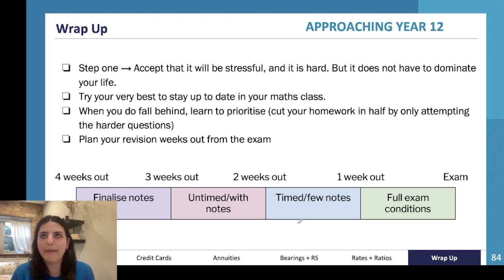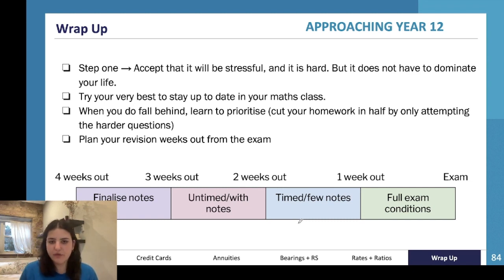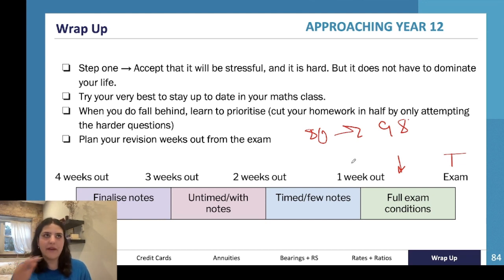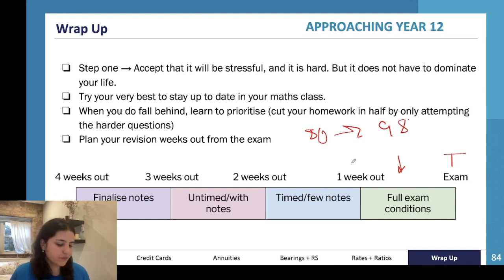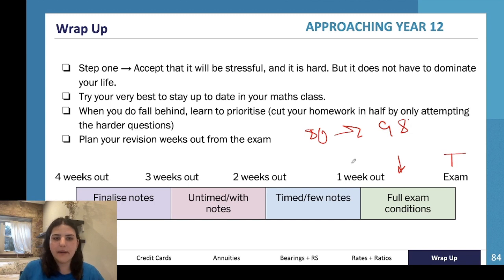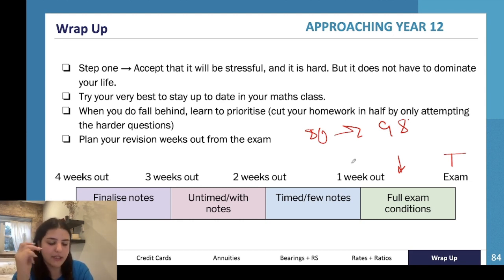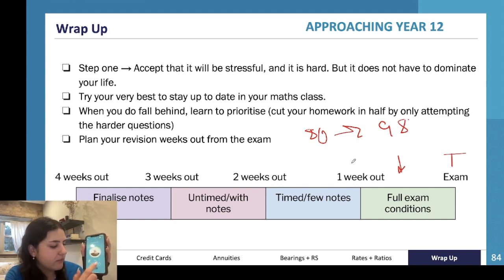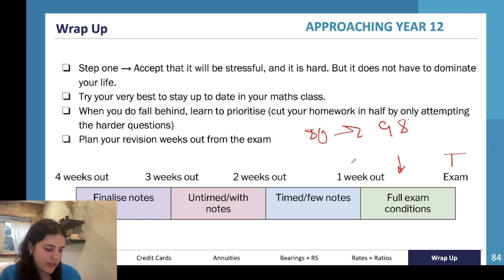How to Approach HSC Year 12 Maths Standard 2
An expert summary on How to Approach HSC Year 12 Maths Standard 2. Covers everything you need to know to ace exams!

Want more help? ATAR Notes publishes amazing Course Notes & Topic Tests for HSC Year 12 Maths Standard 2.